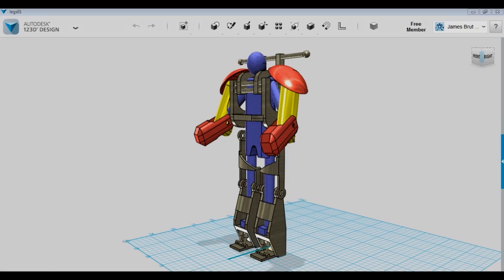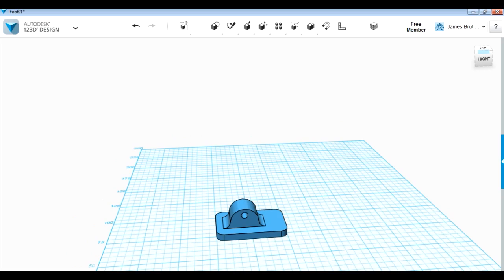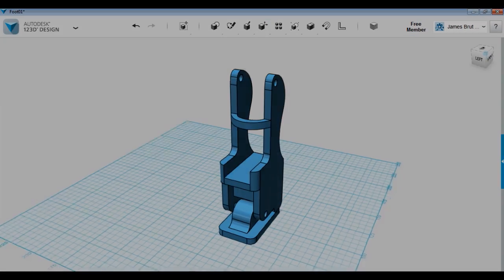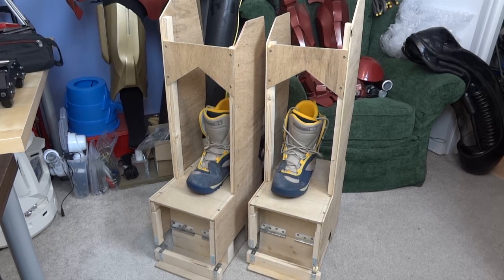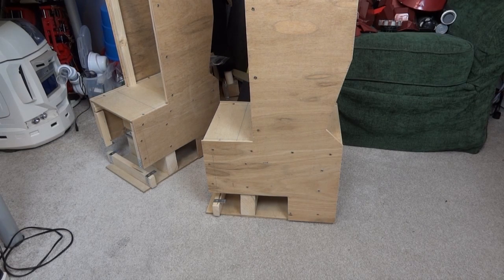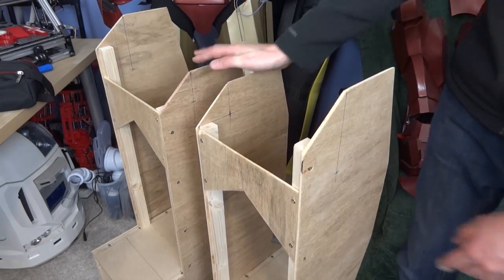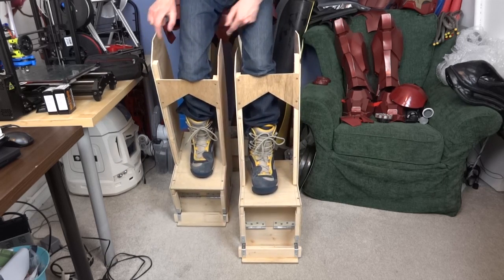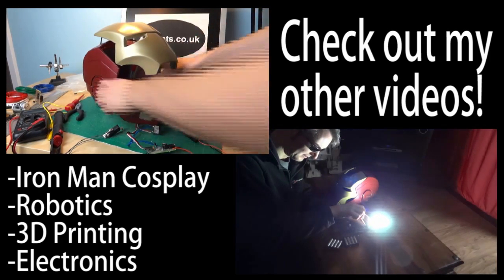Iron Man Hulkbuster Cosplay #2 | Building Stilts | James Bruton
This is part 2 of my Iron Man Hulkbuster Cosplay - building the frame/stilts for the suit.

① GENIUS

② XROBOTS